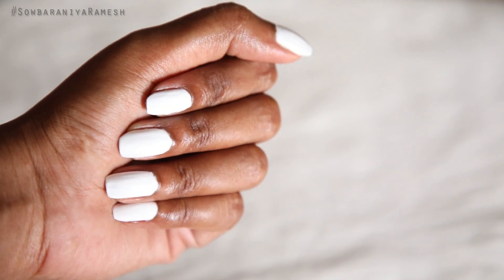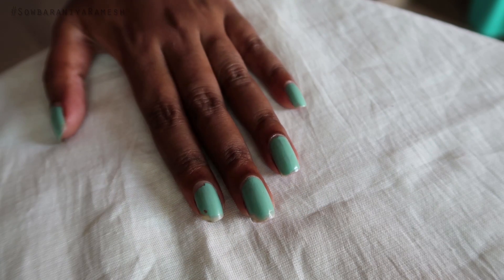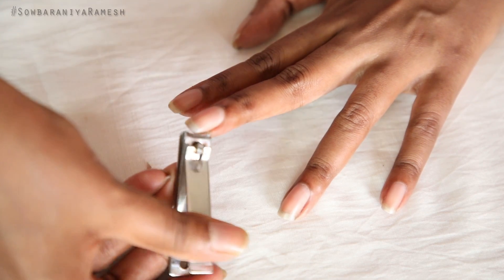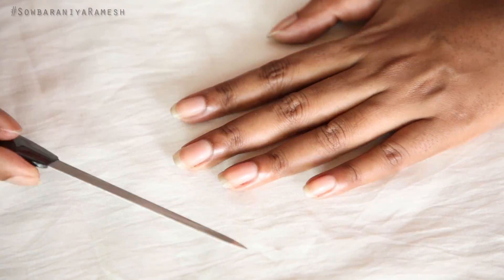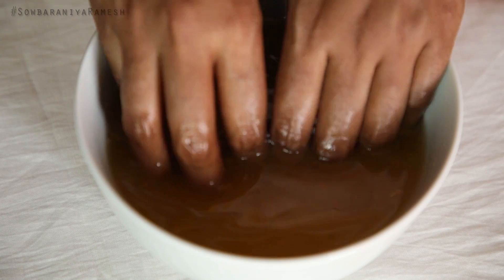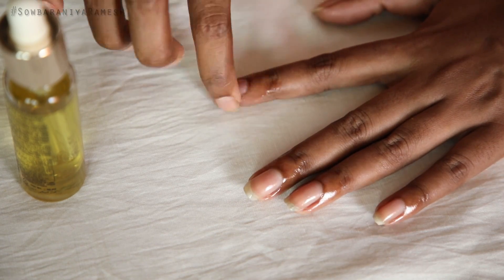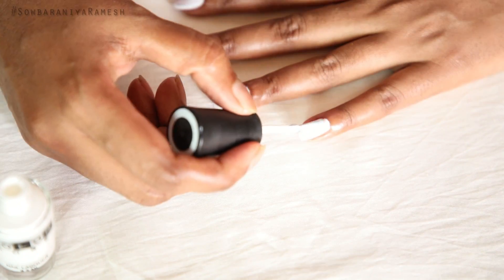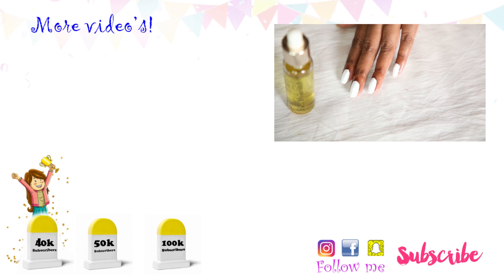My Nail Care Routine || 100dayswithsowbii DAY 38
Background Lights

Mini Tripod

Memory card

SOWBARANIYA RAMESH